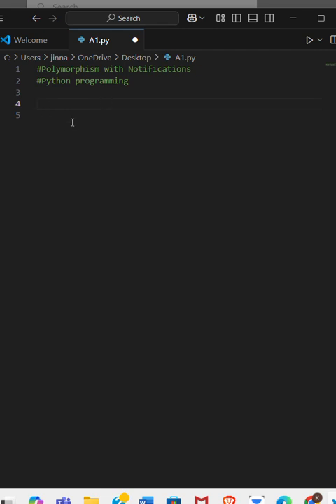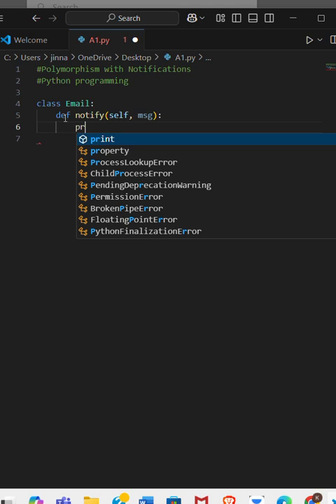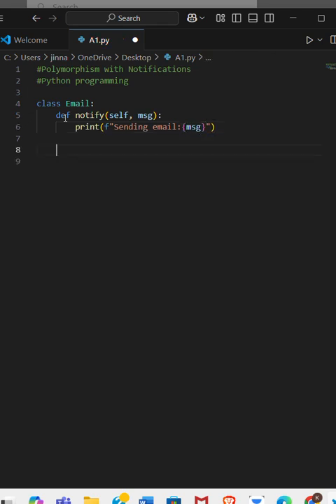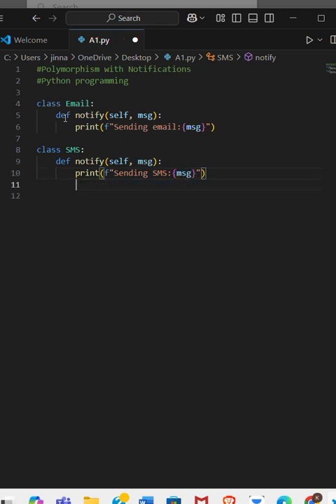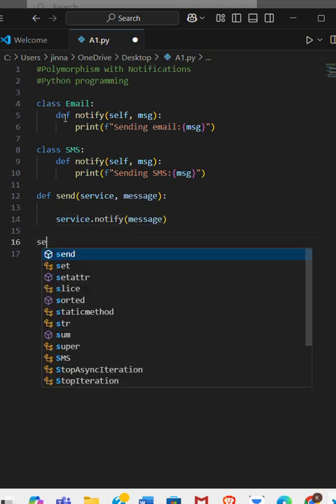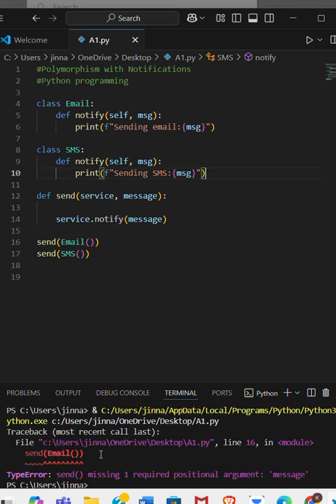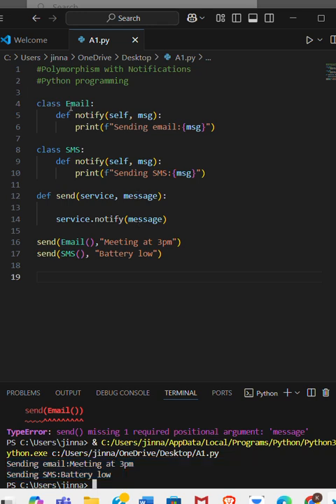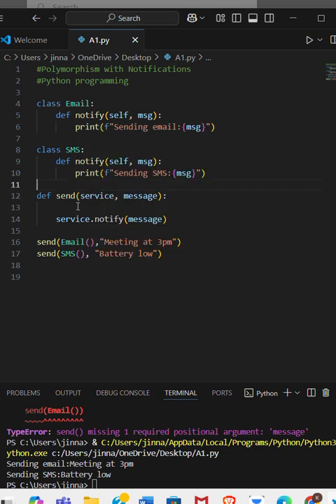Polymorphism Example: Getting Notification in Python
Welcome to Dr. Sourav Sir’s Classes, where Python meets clarity, logic, and fun learning! In this session titled "Polymorphism Example: Getting Notification in Python", we walk you through one of the most fascinating and interview-worthy concepts in Object-Oriented Programming—Polymorphism—with a relatable and modern twist: notification systems.

Imagine using one interface to trigger different notifications—Email, SMS, WhatsApp, or Push—all handled differently. That’s polymorphism in action, and we show you how to implement it step-by-step using Python.

✅ What is Polymorphism in Object-Oriented Programming

✅ Types of polymorphism in Python – compile-time vs run-time

✅ How to define multiple classes with a common method

✅ How Python uses dynamic method dispatch

✅ Real-world example of a notification system

✅ Using for loop with polymorphic behavior

✅ Output testing with different notification types

✅ Best practices and OOP tips for interviews

Polymorphism allows you to define methods with the same name in different classes, each implementing their own version. When called dynamically, Python will decide which method to execute based on the object’s class.

This is especially useful in:

Simplifying code logic

Improving code reusability

Supporting future extensions

Mimicking real-world scenarios

In this example:

All classes have the same method notify()

When called inside a loop, Python dynamically dispatches the right method based on the class

The interface remains consistent, but behavior varies—this is pure polymorphism

Python beginners and intermediate learners

BCA, MCA, BSc CS, Engineering, CUET PG, ISI, IIT JAM students

Anyone preparing for coding interviews or viva exams

Developers wanting to write modular, extensible OOP code

Students working on real-world Python projects

📚 Explore Related Python OOP Videos

➤ Inheritance in Python with Real-Life Examples

➤ Getter and Setter Methods Explained in Python

➤ Encapsulation and Access Modifiers

➤ Constructor Types in Python – Default & Parameterized

➤ Overriding vs Overloading in Python

We teach:

Python Programming (Basic to Advanced)

Data Science, SQL, R, Machine Learning

Competitive Coaching for ISI, IES, CUET PG, UGC NET, IIT JAM

Projects, assignments, and interview prep for MCA, BCA, MSc, B.Tech

👍 Like the video to boost the channel
💬 Drop your doubts and suggestions in the comments
📤 Share with your coding group or classmates preparing for exams

Understand polymorphism like never before—flexibility in action, Python-style!